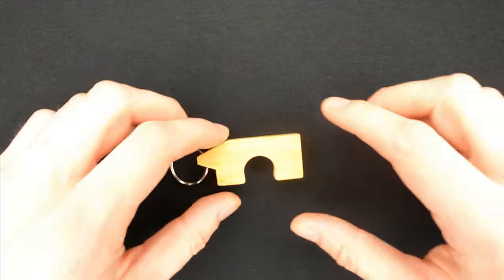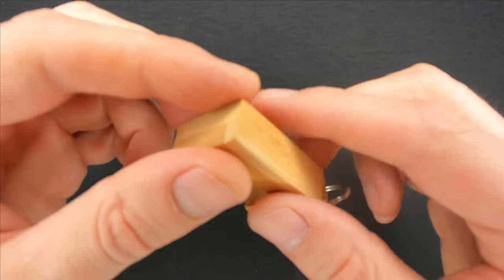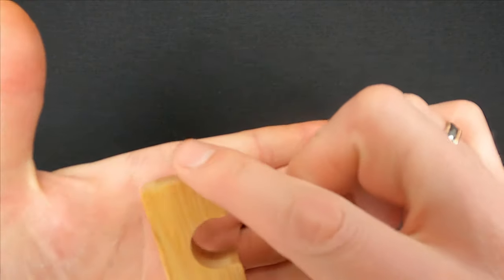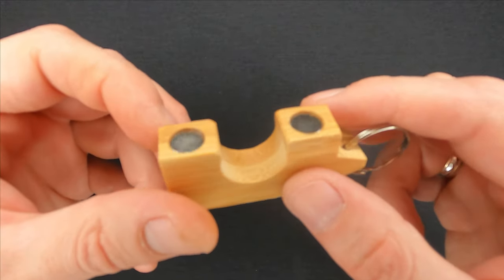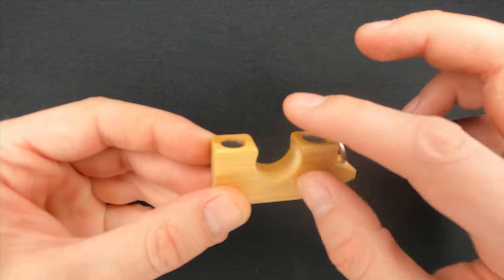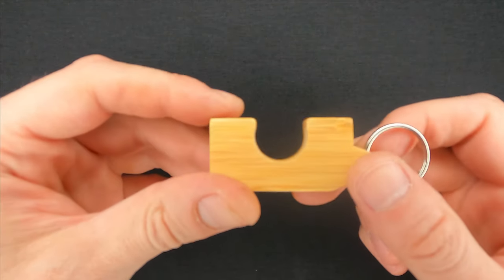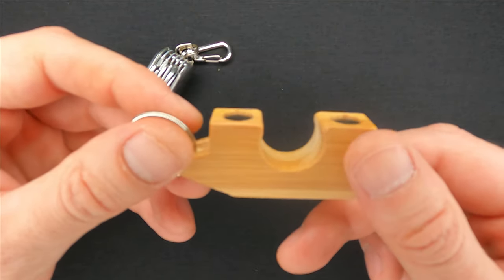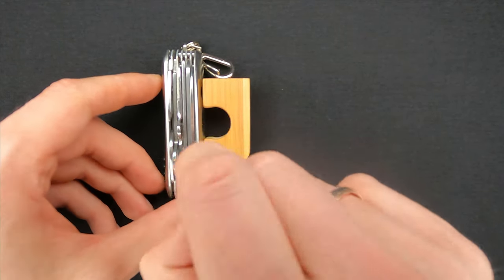Mini Magnetic Fishing Rod Holder Stand - Holds Your Fishing Rods in a Safe and Secure Position [4K]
Today I would like to show you this interesting little gadget (Mini Magnetic Fishing Rod Holder Stand Which Holds Your Fishing Rods in a Safe and Secure Position) which is pretty handy sometimes, especially when you have just came to your fishing spot and preparing for fishing.

Magnetic Fishing Rod Holder Made From Bamboo
Mini Magnetic Fishing Rod Holder